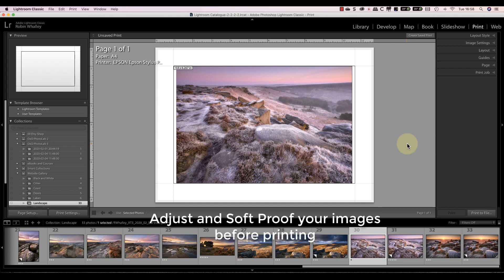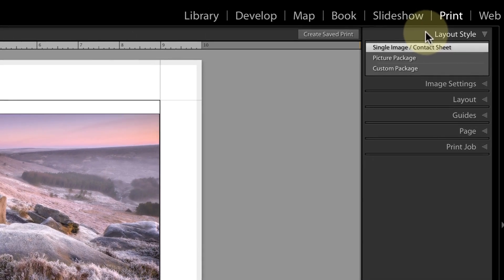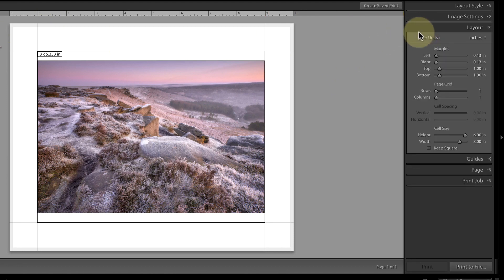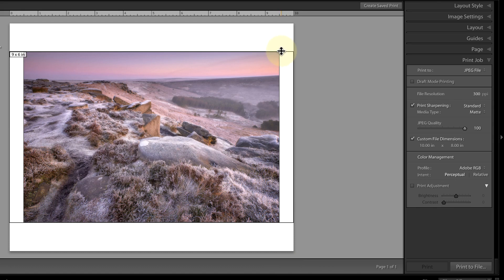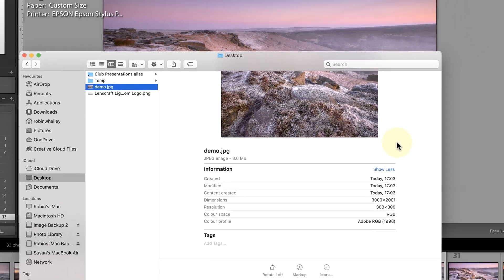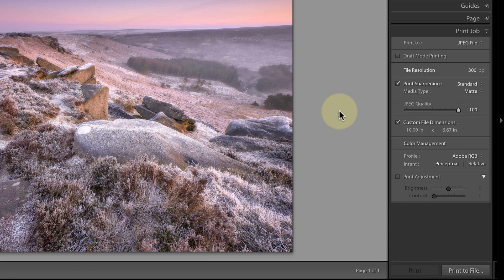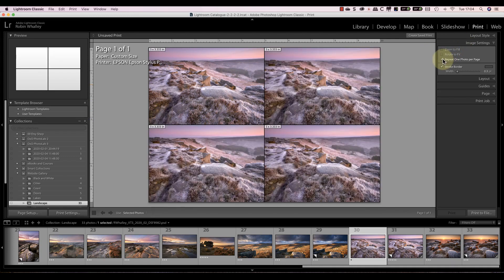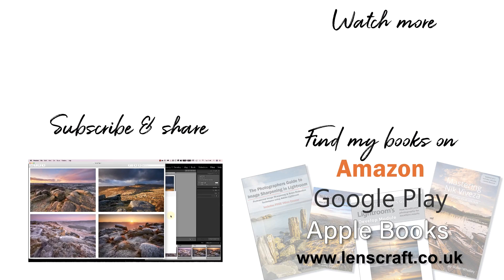Printing Photos to a File with Lightroom Classic CC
In this video, I explain how to print your photos to a file using Lightroom Classic CC and demonstrate some of the features of the Lightroom Classic Print module.

If you want to know more about soft proofing, these links should help: